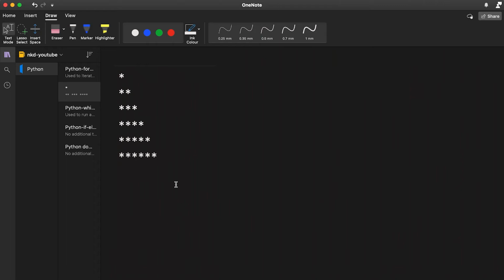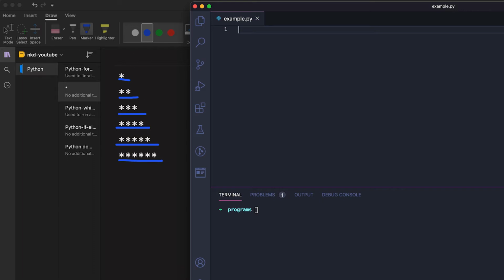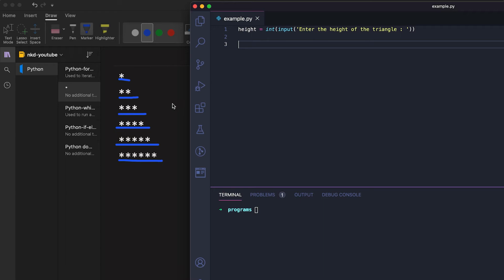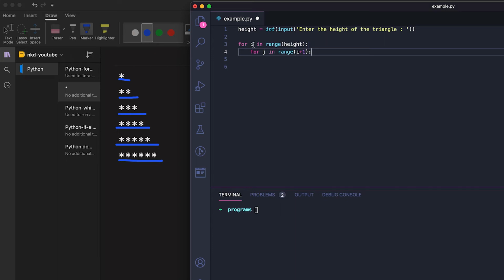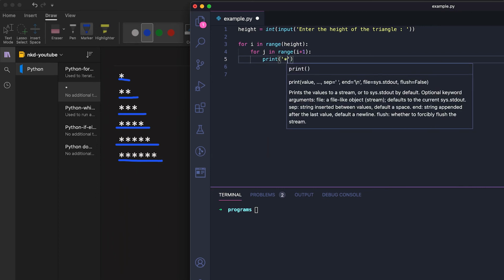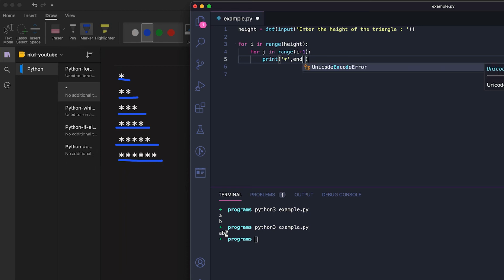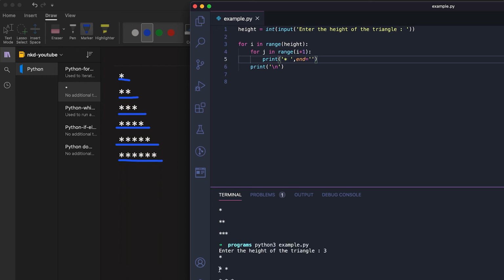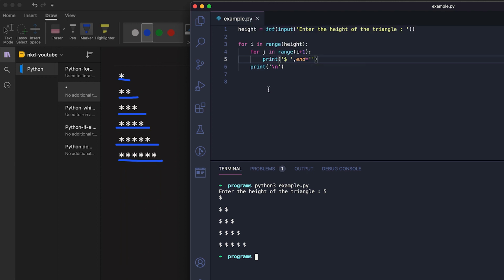Python program to print star right angle triangle or half pyramid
In this video, I will show you how to print a right angle triangle using star or *. You can use any other character if you want.